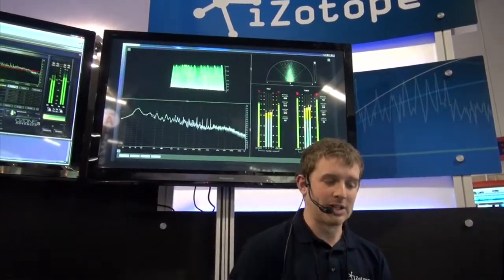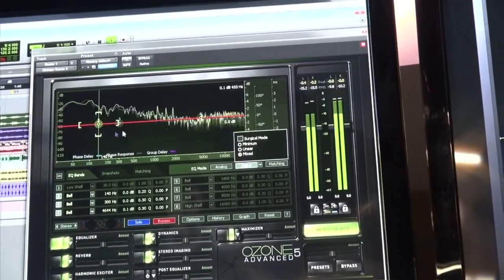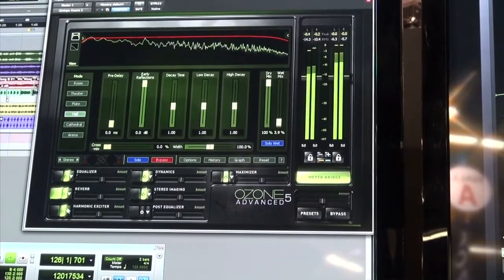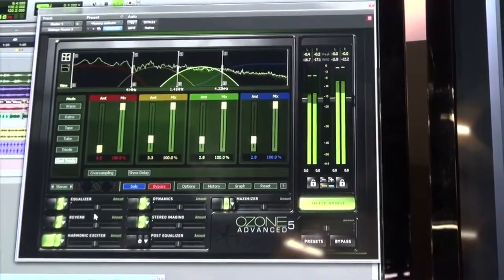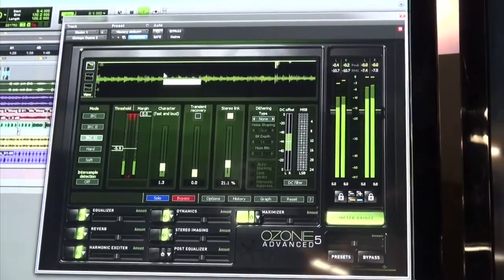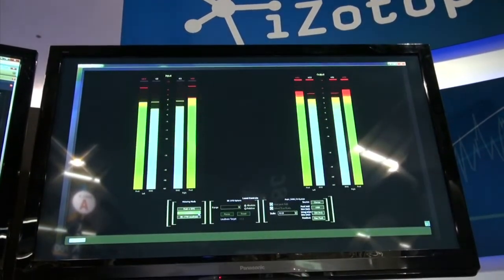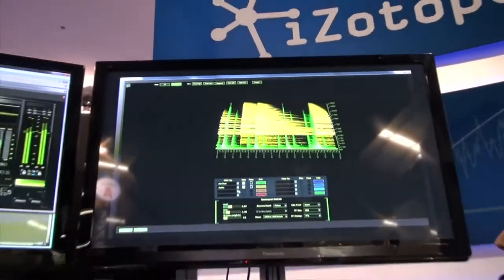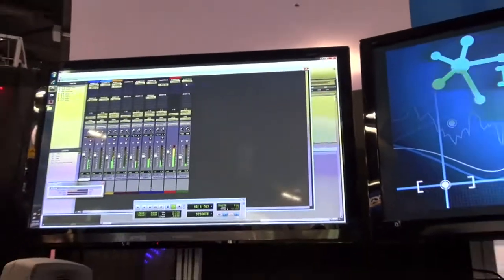Izotope Ozone 5 Pt 1